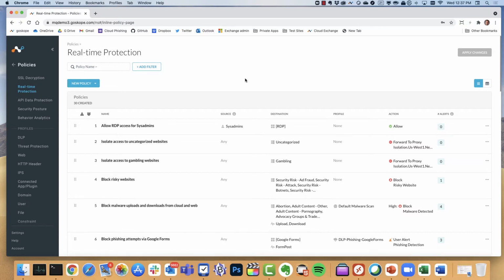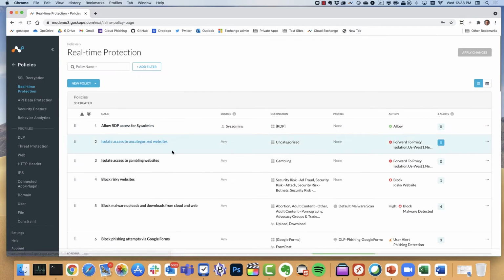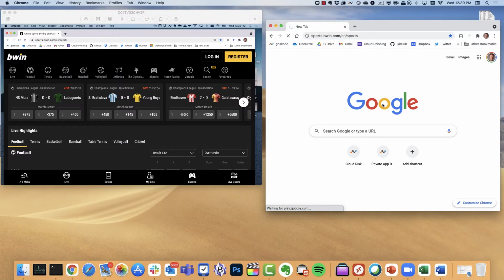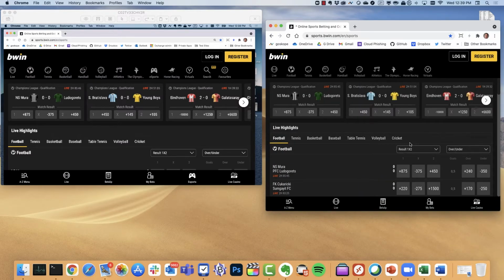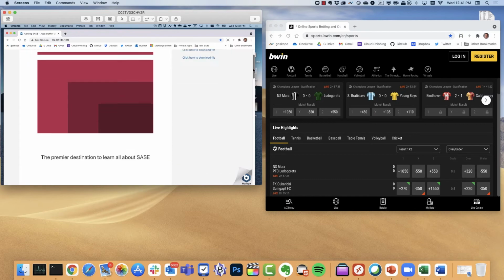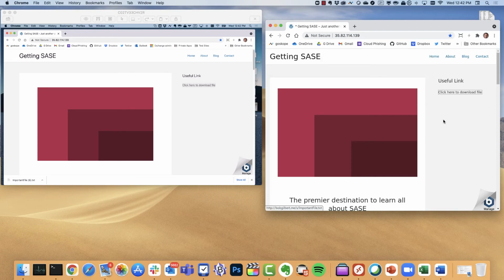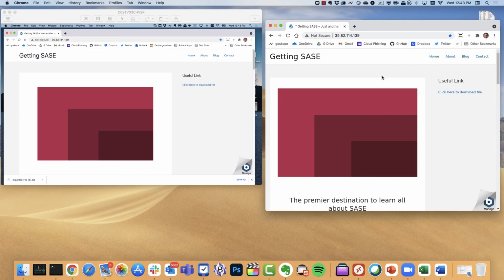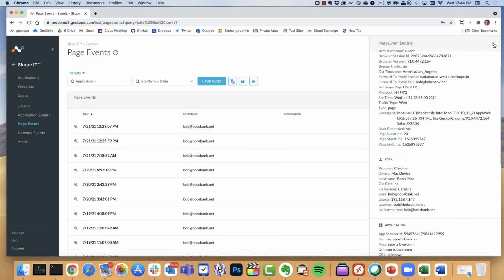Demo – Remote Browser Isolation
Safely isolate risky and uncategorized websites. Remote browser isolation (RBI) uses pixel rendering to deliver seamless and safe viewing of risky websites and ensures no website code executes on end-user devices. RBI isolates uncategorized and risky websites as an option for Netskope secure web gateway (SWG) solutions. Known safe sites are allowed, known bad sites are blocked, and risky websites are isolated for safe viewing all within one cloud platform, one console, and one policy engine.